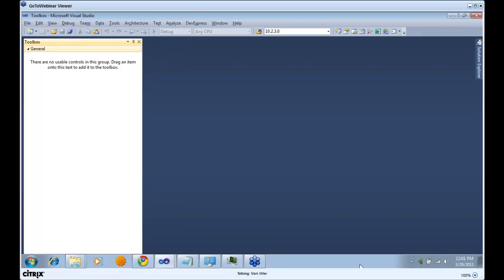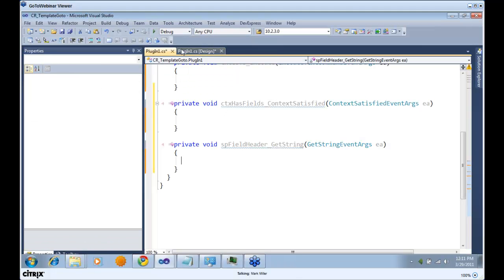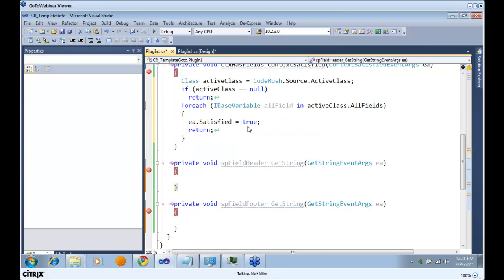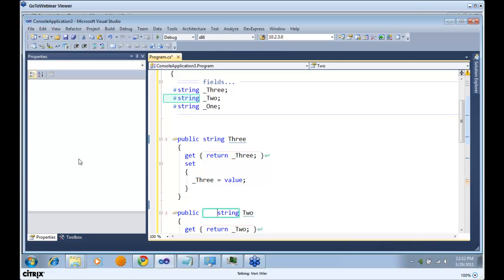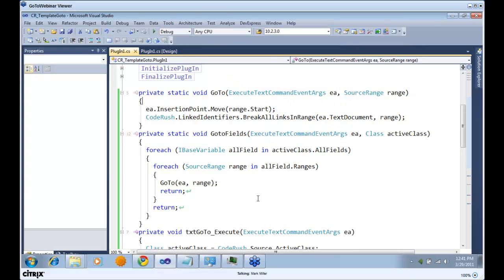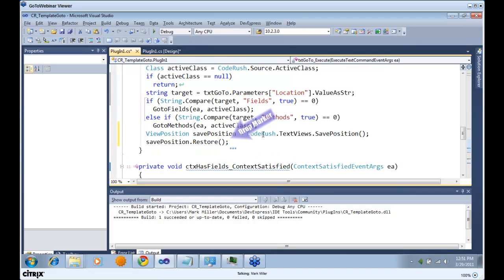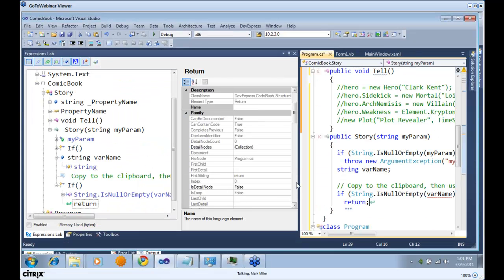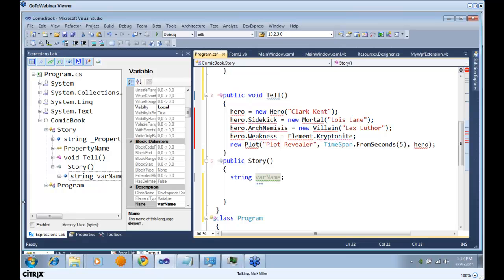Advanced CodeRush Plug-ins -- TextCommands, StringProviders, and ContextProviders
DevExpress Webinar from DevConnections in Florida.  This session covers TextCommands, StringProviders, and Contextproviders.